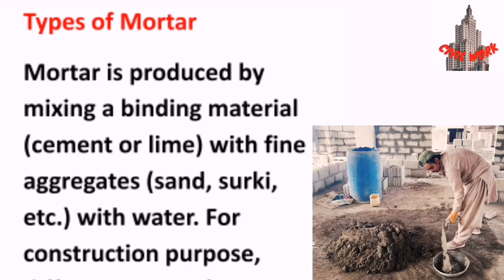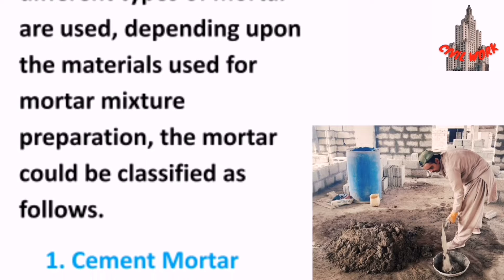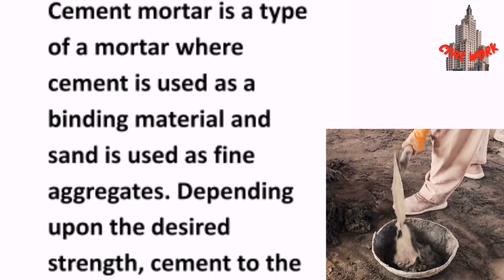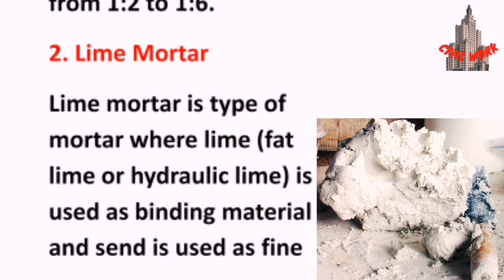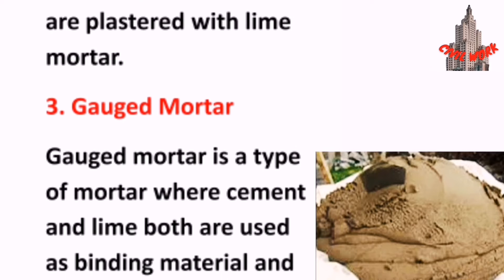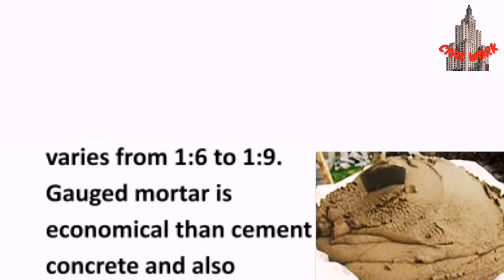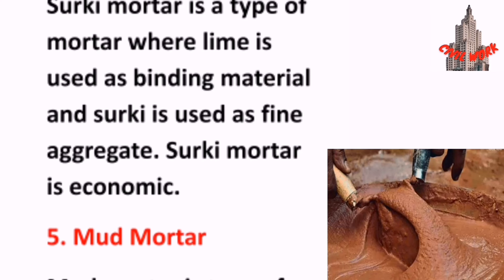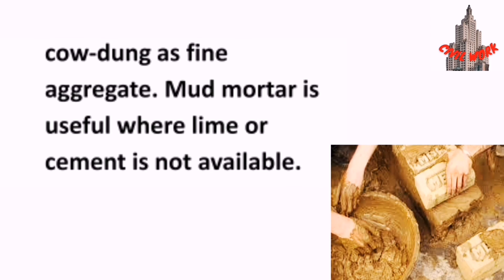How Many Types of Mortar & Their Uses | Cement and Lime Mortar | Gauged Mortar? ~CivilWork.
How Many Types of Mortar and Their uses.

Video Highlights

What are the 4 types of mortar?
What mortar is used for bricks?
What is the best mortar mix?
Which is stronger cement or mortar?
Is mortar better wet or dry?